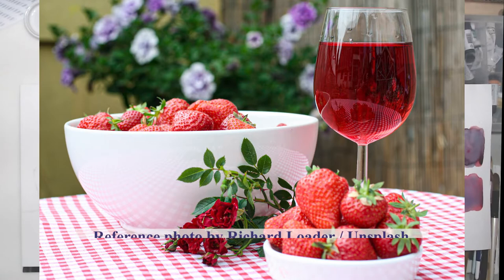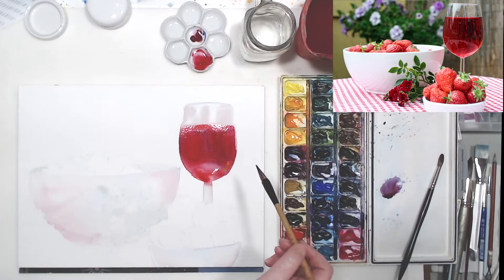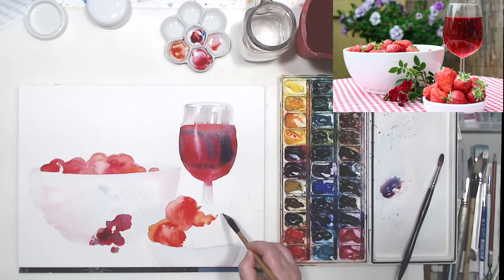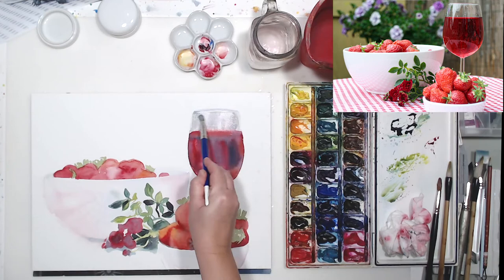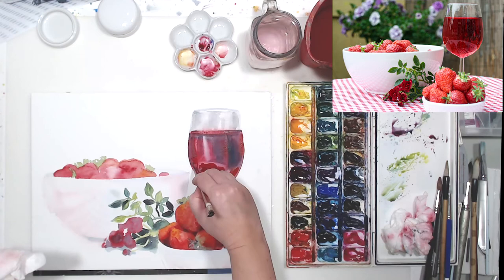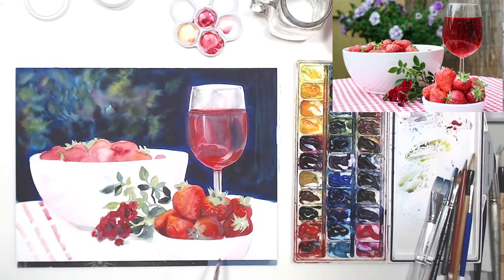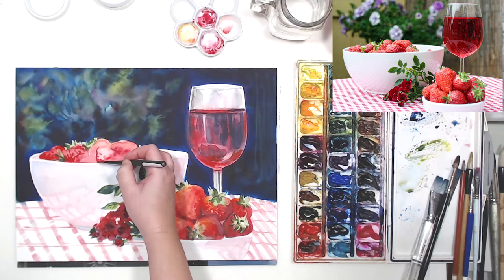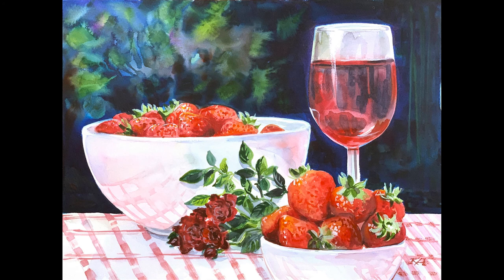Learn to paint watercolor still life: mixing red for strawberries and wine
In this video I will demonstrate how to mix various reds for painting a beautiful still life with wine, roses and strawberries. What is your favorite red pigment? Let me know in comments!
Here are the materials I used:
140 lb (300 gsm) cold press watercolor paper 100% cotton
Watercolors by Daniel Smith: Anthraquinoid Red, Scarlet Lake, New Gamboge, Phtalo Blue, Cancade Green, Opera Pink, Sap Green Deep
Windsor and Newton: Windsor (Cadminum) Red
M. Graham Artist Gouache - Titanium White
Round and flat watercolor brushes
Scrubber brush

you can
- download free e-books on sketching people and drawing faces
- get in touch for commissions